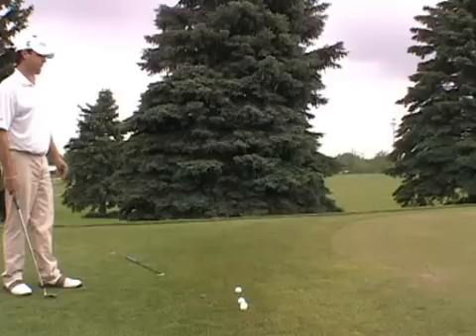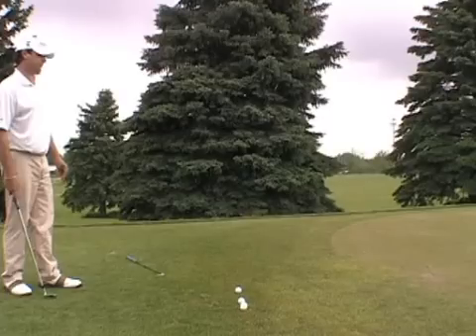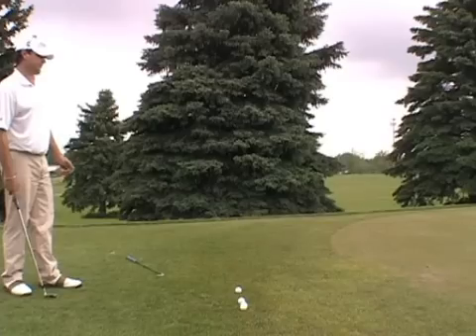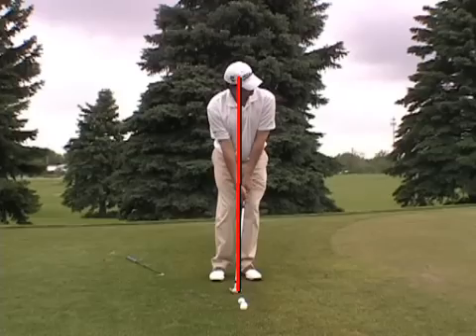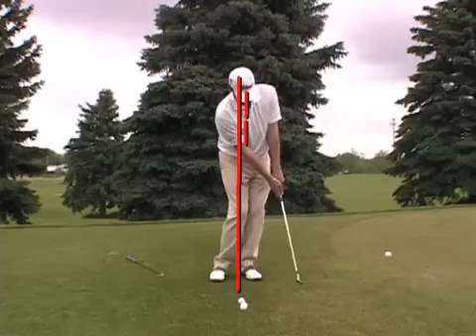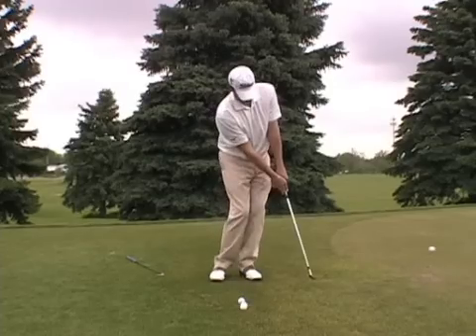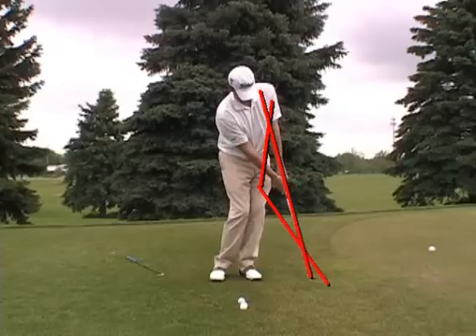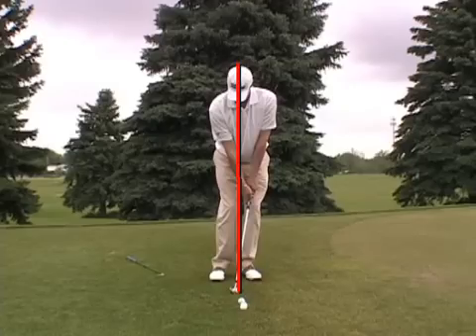Jeff Goble Chipping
Chipping Fundamentals